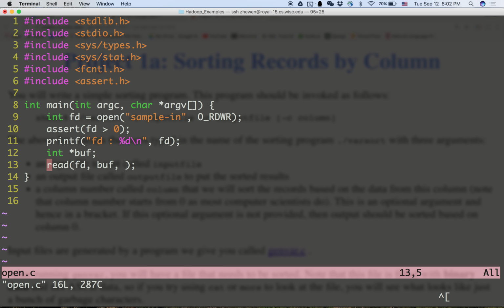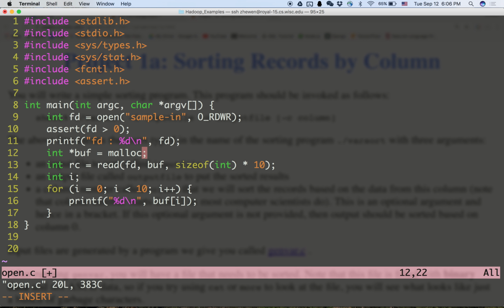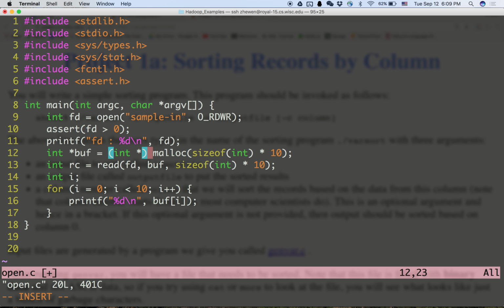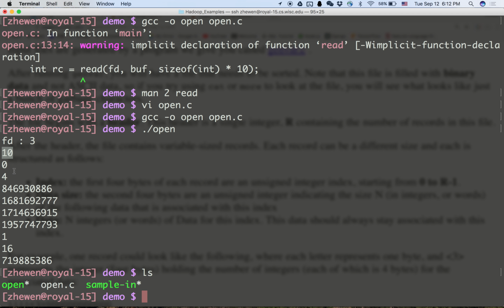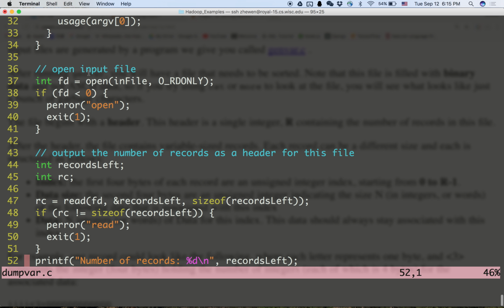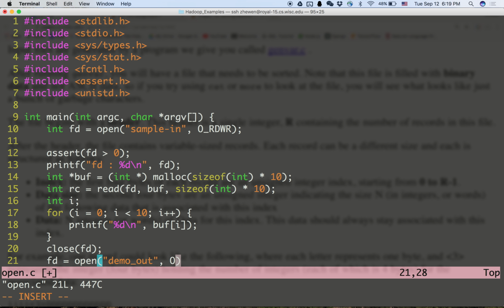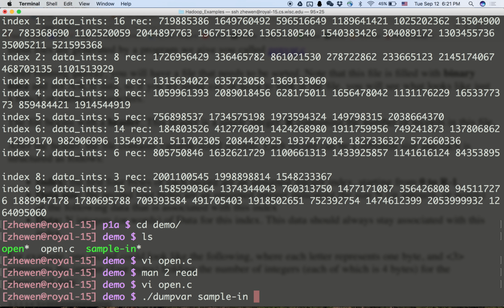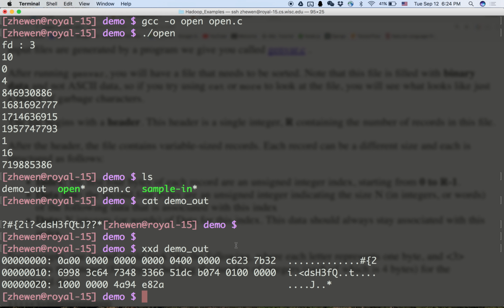CS537-2 Fall17 Project 1a part2